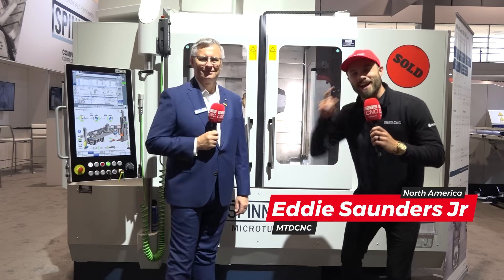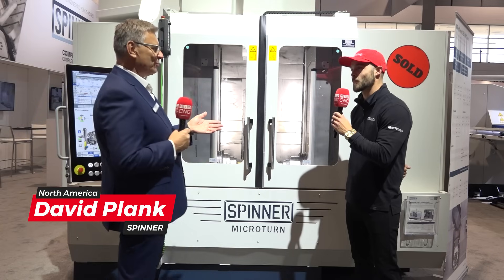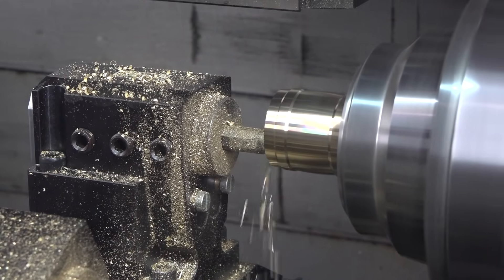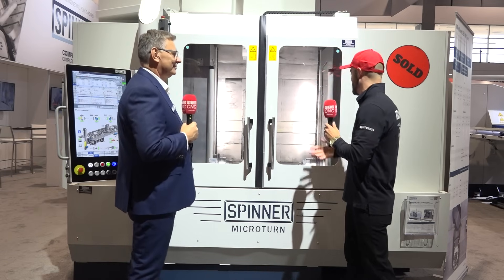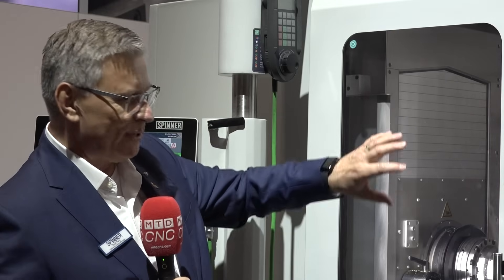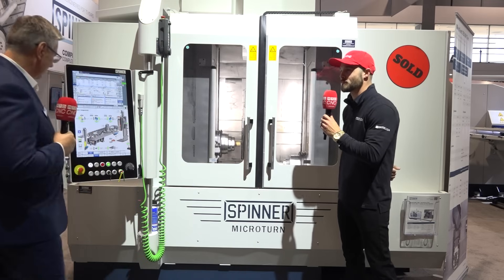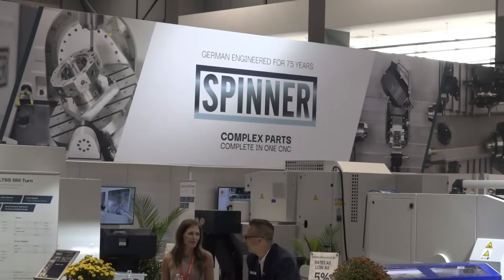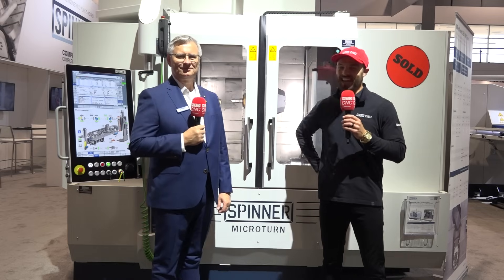Is there anything this machine can’t do?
Spinner’s LTBS Microturn is less about what the machine can do – it’s more about what you want to do with it!!

We’re talking a vertical bed nine-axis machine, up to eighty-four tools, and the ability to handle any material, any part, and any industry. This high accuracy, high speed mill-turn machine is nothing short of impressive.

Join Eddie Saunders Jr of MTDCNC for a special feature with David Plank of Spinner at IMTS 2024 as they reveal the true capabilities of a machine that lets you do parts all in one!

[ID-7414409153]